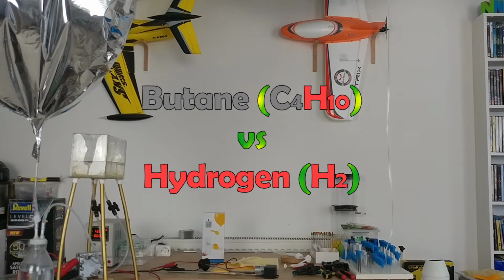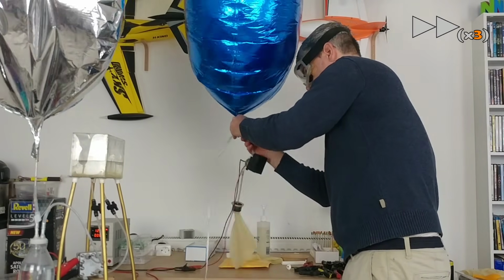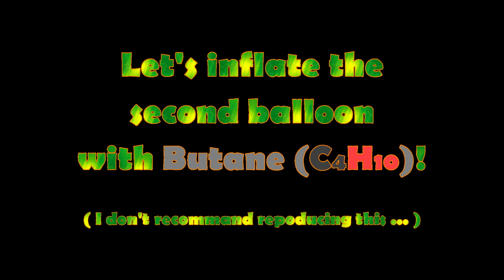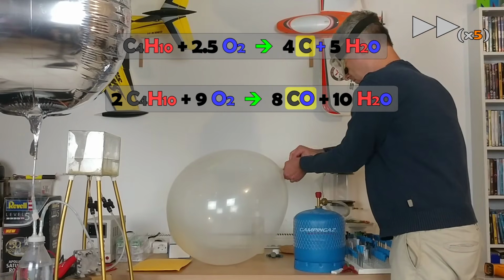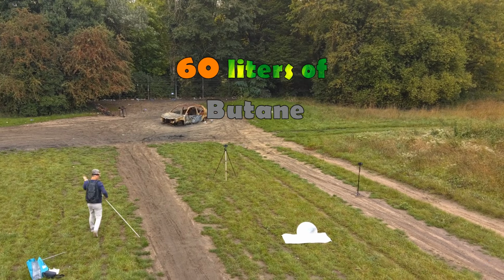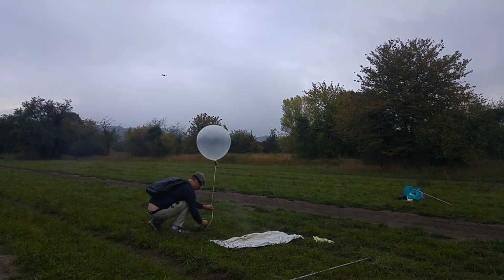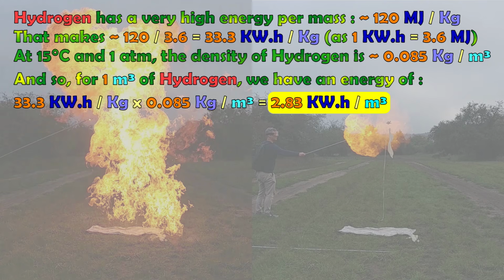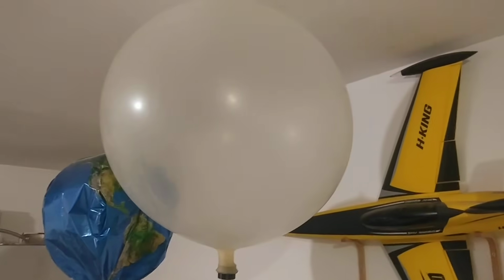Butane vs Hydrogen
Hydrogen and Butane are two very different gases, but they have in common that they are highly flammable.

Butane is a gas that’s very common in our daily lives, yet its dangers are often underestimated.

Hydrogen, on the other hand, is the most abundant gas in the Universe.
And yet, it’s still rarely used here on Earth.
Surrounded by myths and misconceptions, is it really as dangerous as people think?

This video demonstrates the difference in combustion between two big latex balloons — one filled with Hydrogen and the other with Butane.

I then explain why the combustion of one balloon is significantly more intense than that of the other.

Edit 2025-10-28 : I just realized that there is a small mistake in my video at 0:34 - 0:37 : it says 300 L O2. In fact it's 75 L O2 !! My apologies